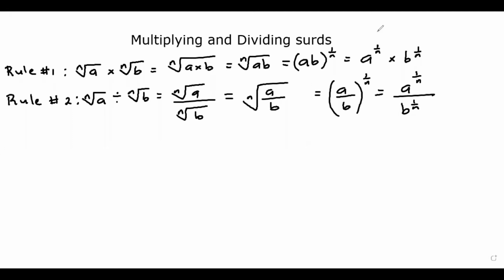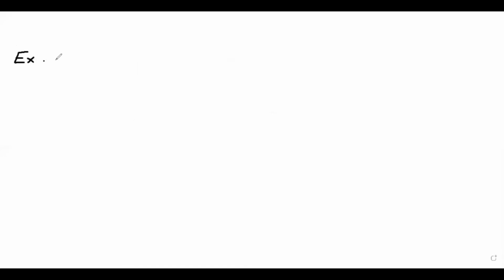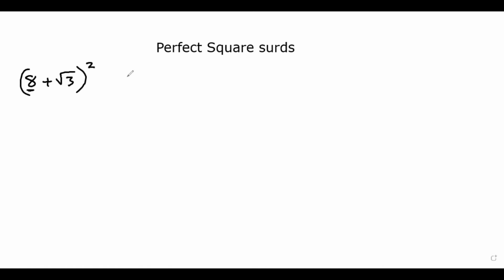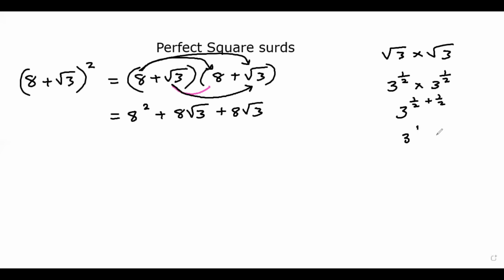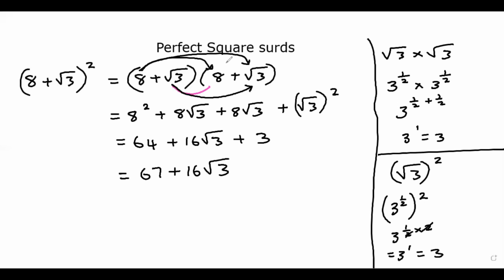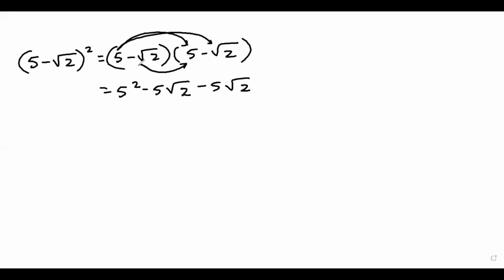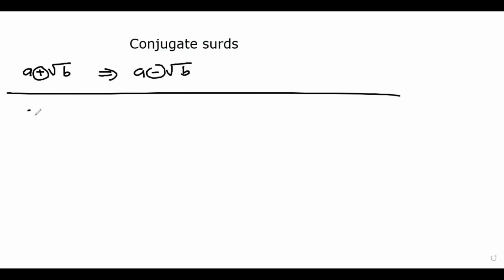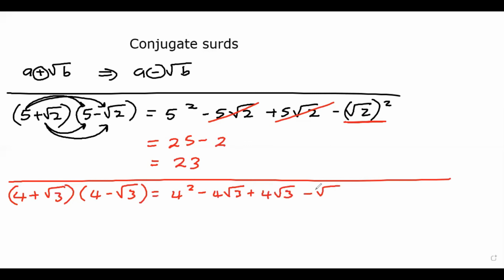SURDS PART 4-(MULTIPLICATION/DIVISION/PERFECT SQUARE/CONJUGATE)